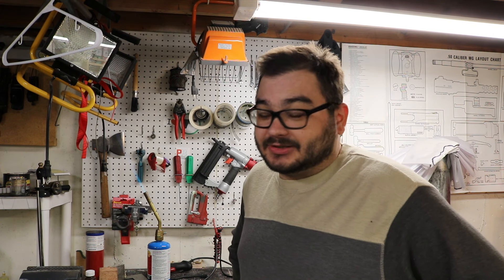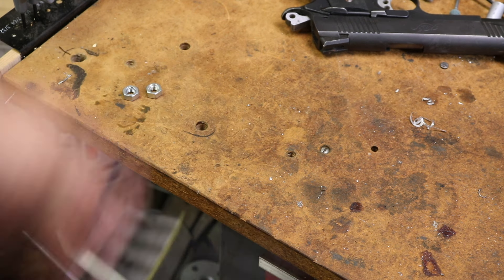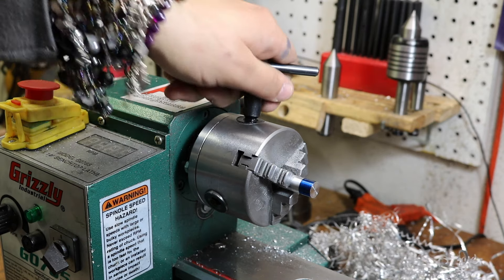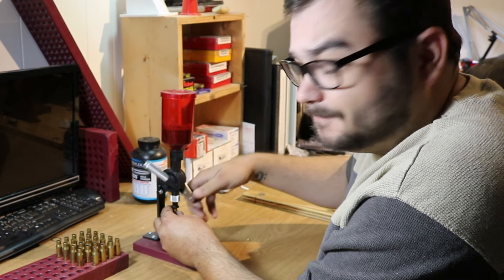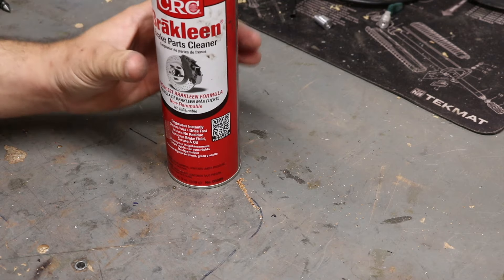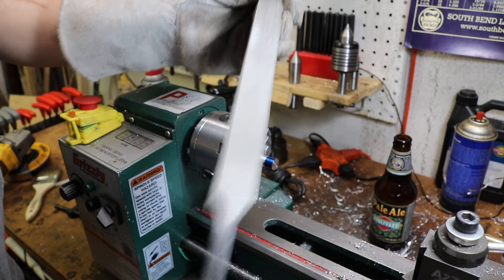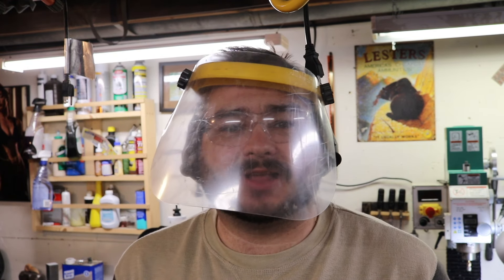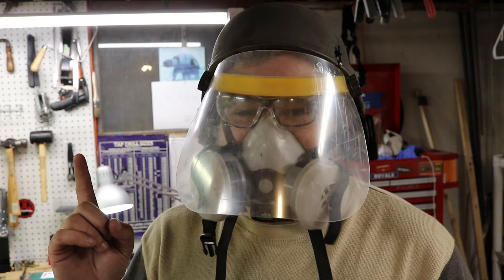Handy Shop Safety Tips!!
UNPROFESSIONAL IDIOT ON A CLOSED COURSE. DO NOT ATTEMPT.